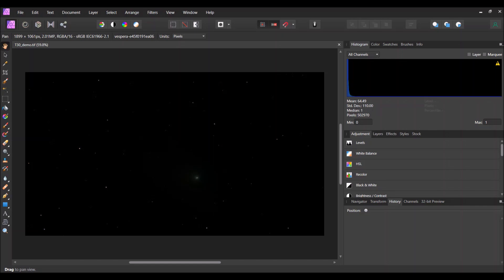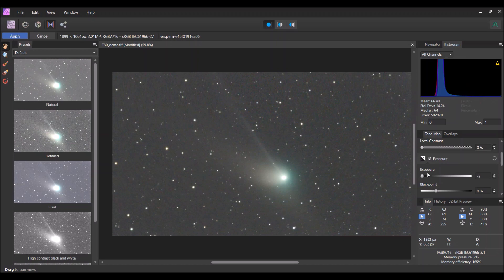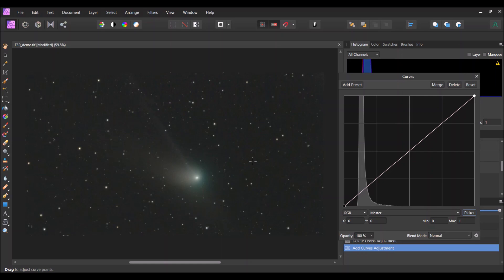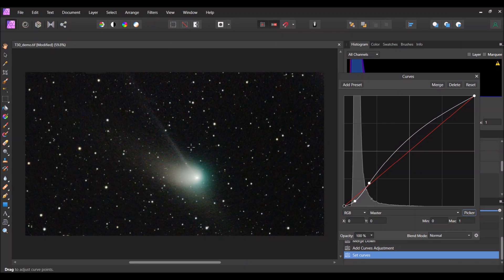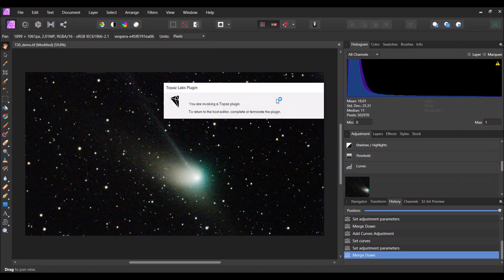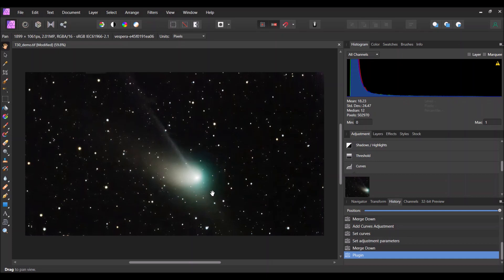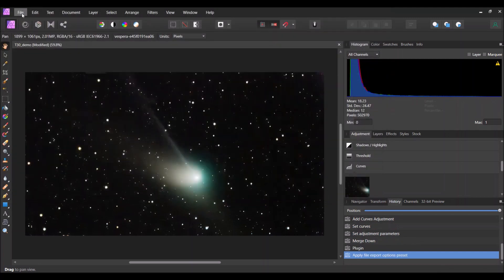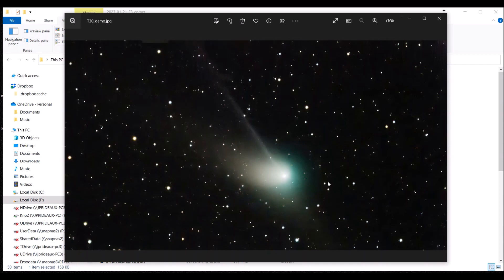How to image Comets with the Vespera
How to image Comets with the Vespera.  This shows the best way to image comets with the Vespera with the strategy of just working with the already-stacked TIFF file from the Vespera.